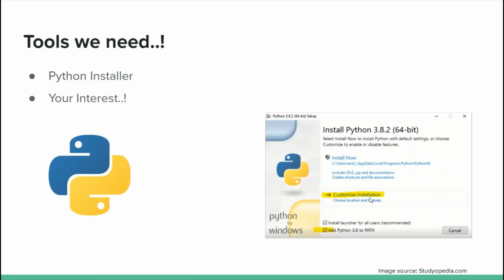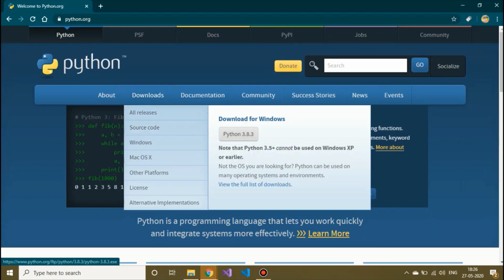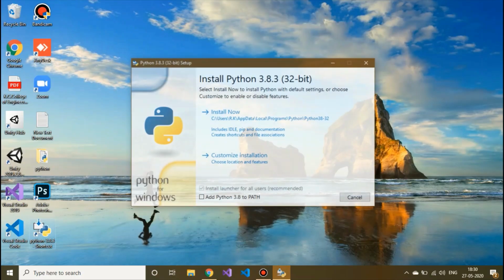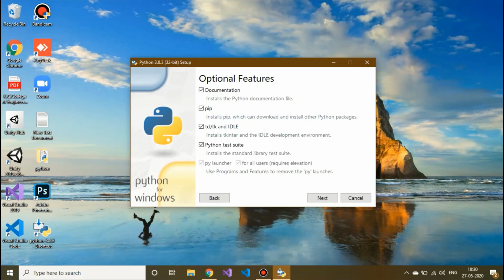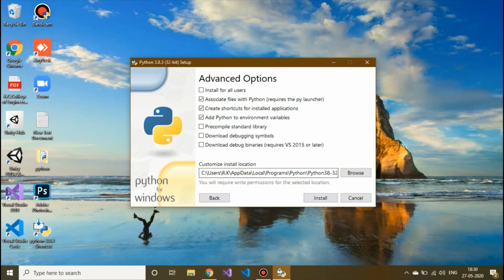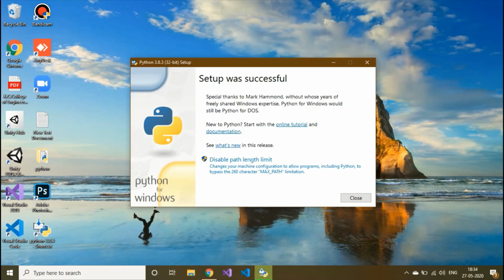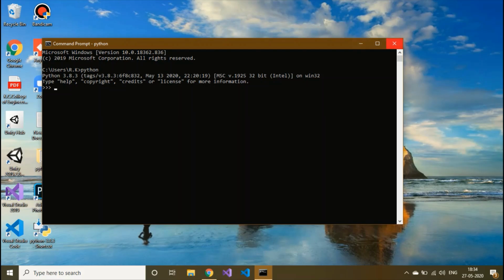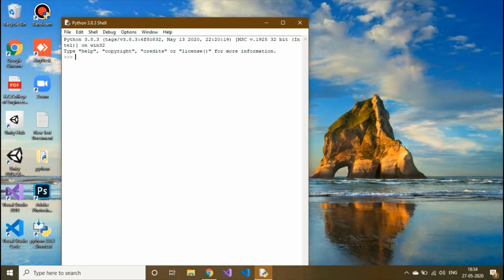Getting started with Python | Learn Complete Python - Tutorial for Beginners #2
Hi there folks! Welcome to The Coding Corner's yet another video on Learn Complete Python Tutorial for Beginners..!

Today you'll learn:
- How to install Python on your machine
- Some basic Python commands to actually get you started
- A short, sweet assignment for you!

We'll be happy to know your opinions in the comment section below! Feel free to mention your suggestions if you ever feel if we could improve the quality of presentation for you!